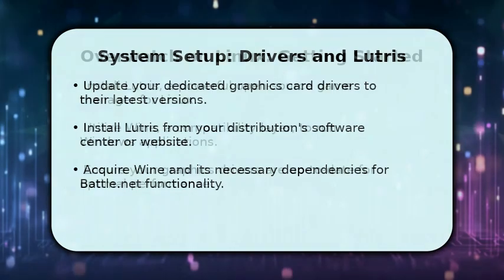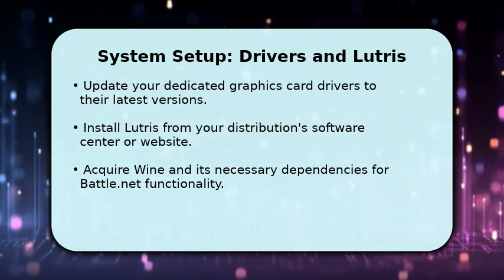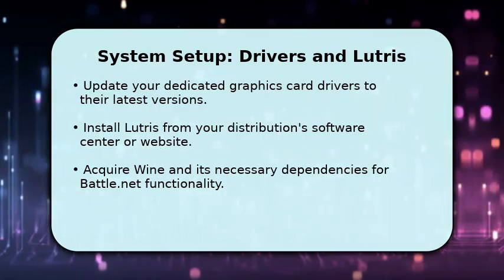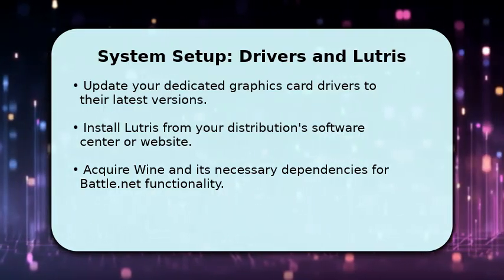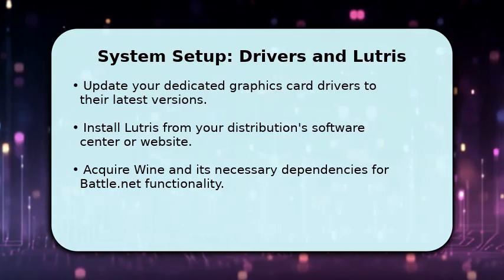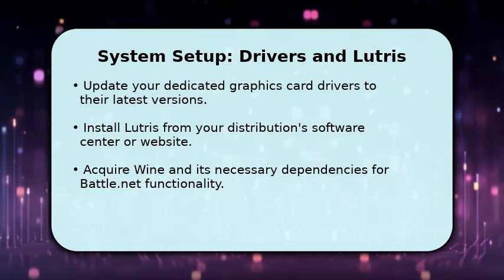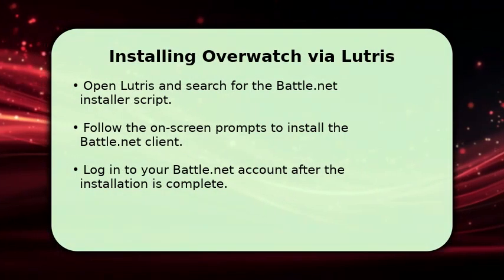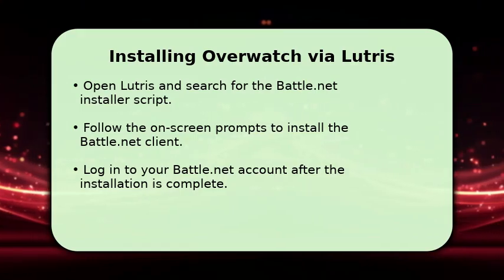How To Play Overwatch On Linux 2025 - Full Guide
▸ (v) Get ready to join the fight with your friends on Linux! In this comprehensive guide, we'll walk you through the steps to play Overwatch on Linux in 2025. From installing the game to setting up your controller, we've got you covered. Whether you're a seasoned pro or a newcomer to the world of Overwatch, this video is perfect for anyone looking to dive into the action.

Overwatch Linux, Play Overwatch on Linux, Linux Gaming, Overwatch Game on Linux, How to Play Overwatch on PC, Overwatch Controller Setup, Linux Gaming Guide, Overwatch Game for Linux, Playing Overwatch on Linux